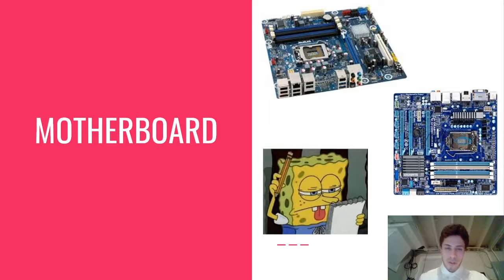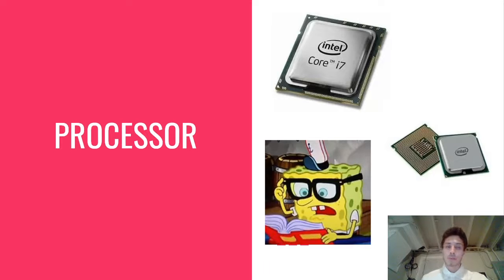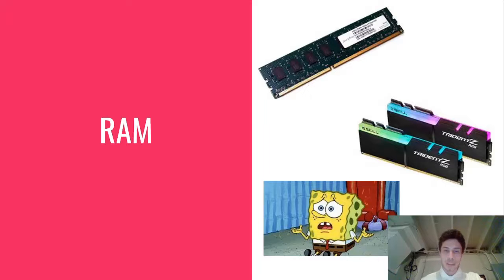U2ED1 Summative Evidence 2 MIGUEL IBARRA UP170271